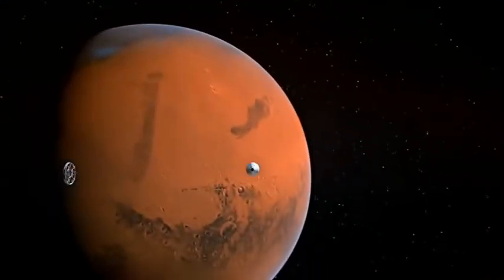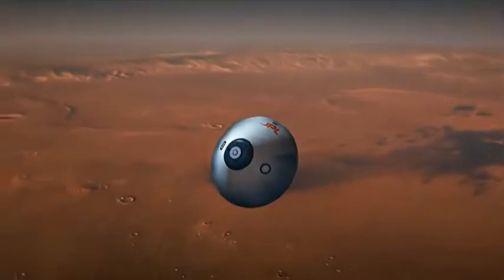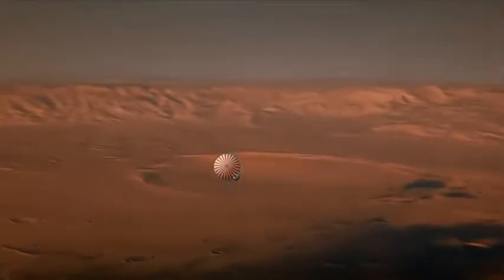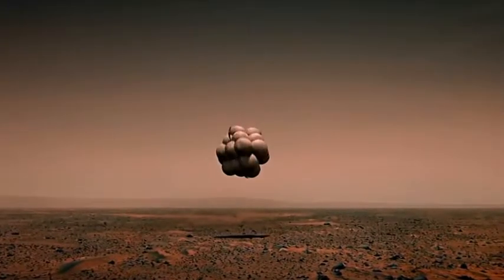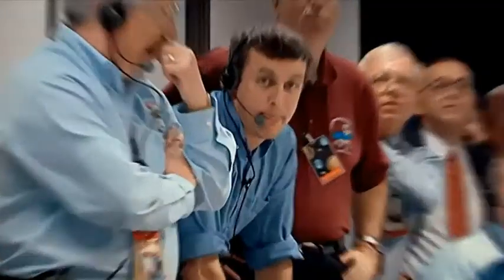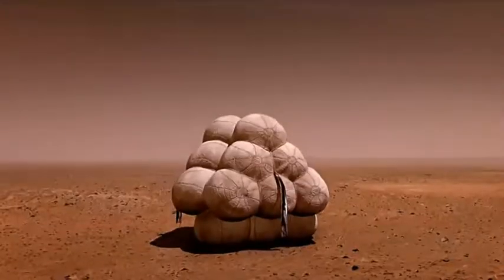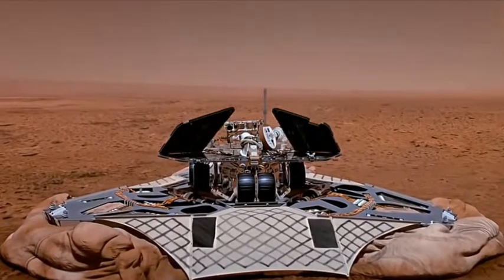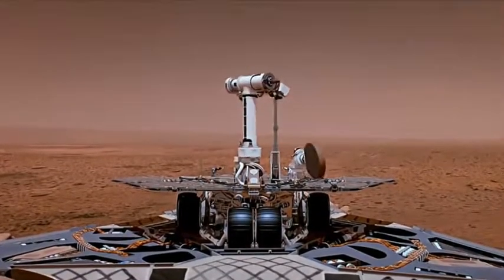Record 2019 06 28 04 42 49 864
How to Get to Mars